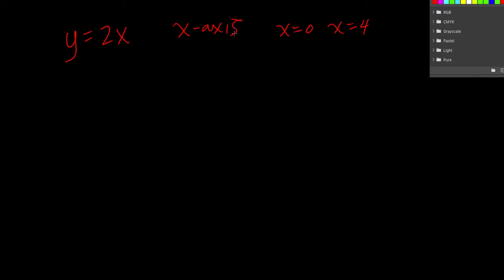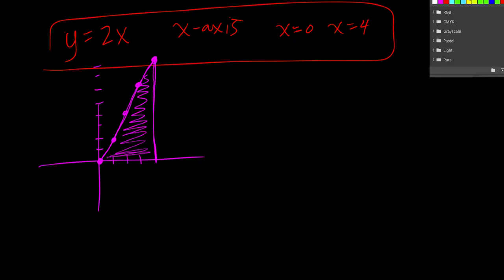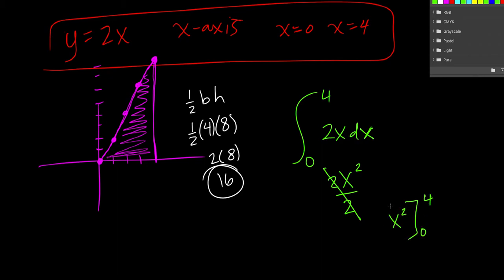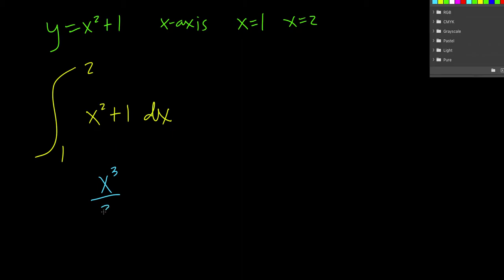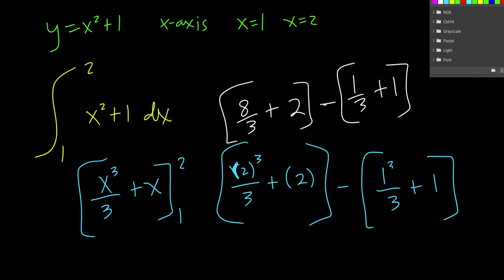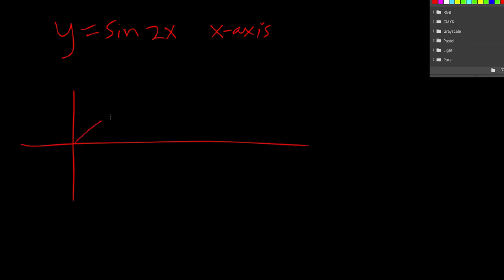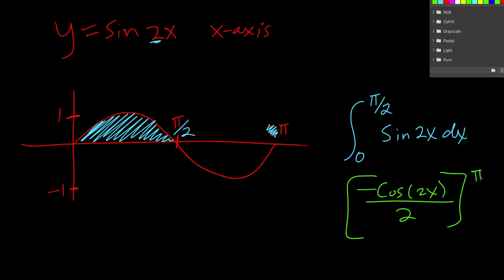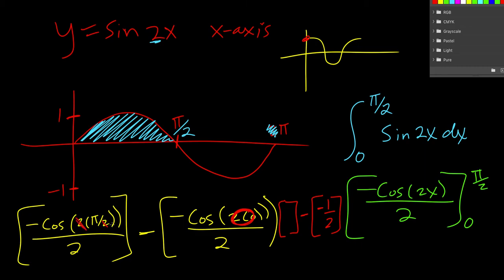AA2 - 17B - Area Under a Curve